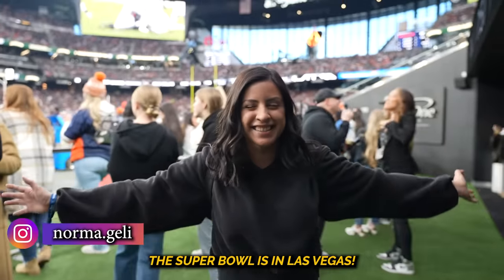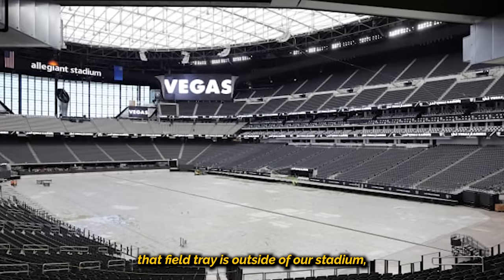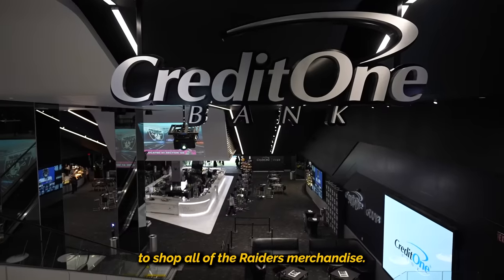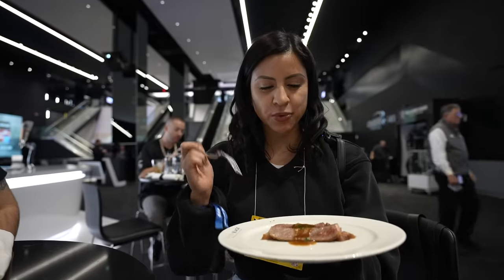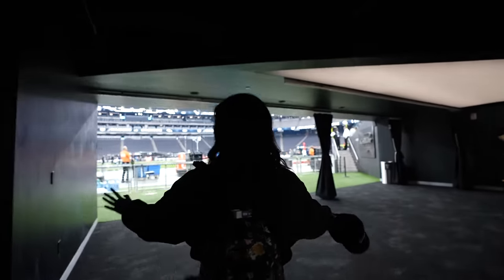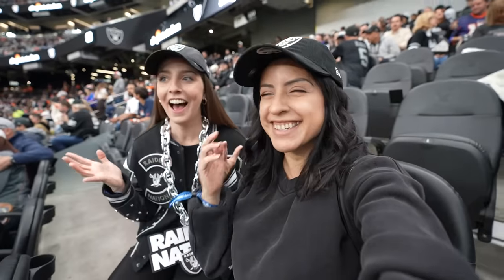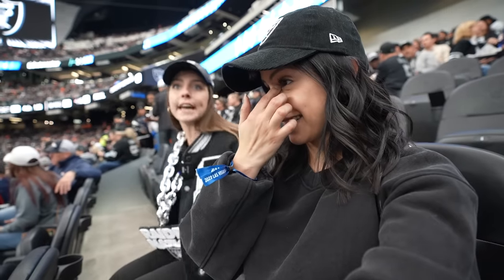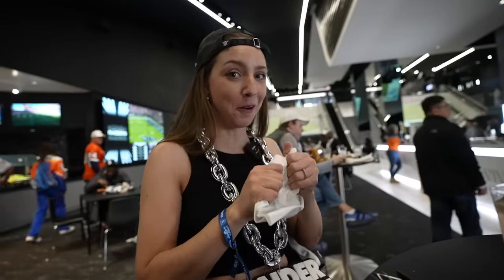Inside the 2024 SUPER BOWL Stadium in LAS VEGAS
The Super Bowl is coming to Las Vegas! Who would of thought? This big game is going to be an expensive one and I know many people won't be able to attend. So today I'm going to give you an exclusive behind the scenes and show you what it would be like to attend the Super Bowl. We're going into a few VIP areas and even the Field. Hope you enjoy!

norma.geli